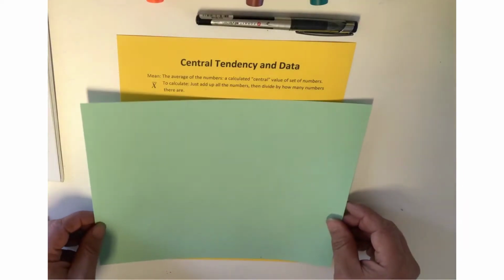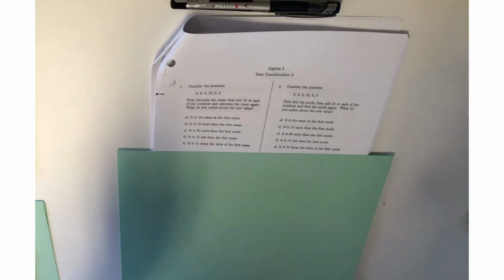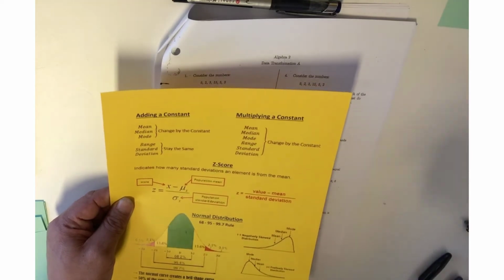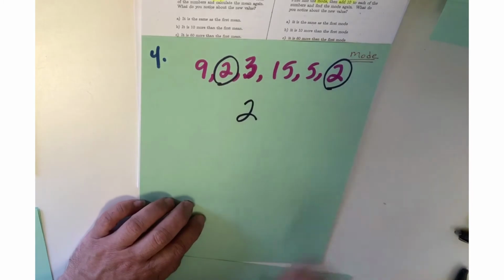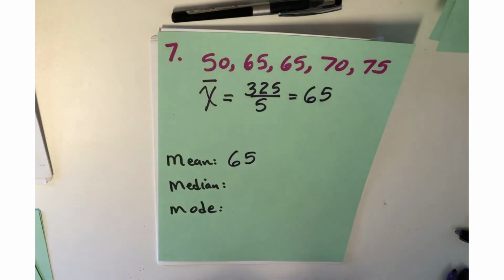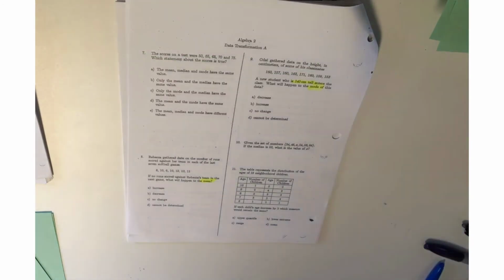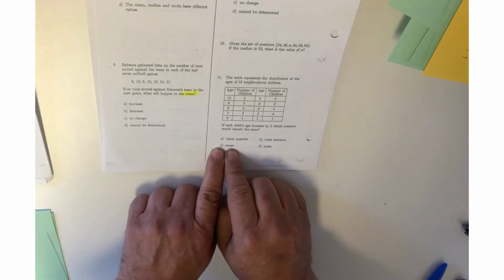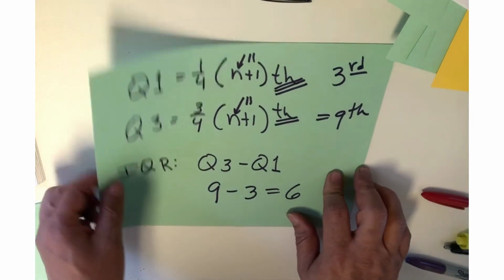Mr. G’s Lesson on Data Transformations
Working with mean, median, and mode